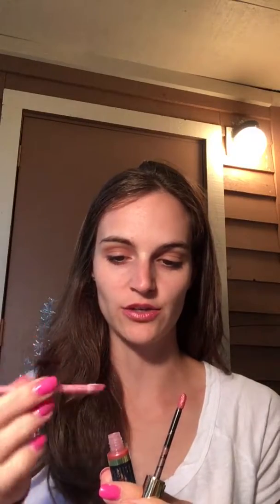New color application: caramel apple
Just got caramel apple Lipsense this weekend and wanted to film trying it on for the first time! I love it!